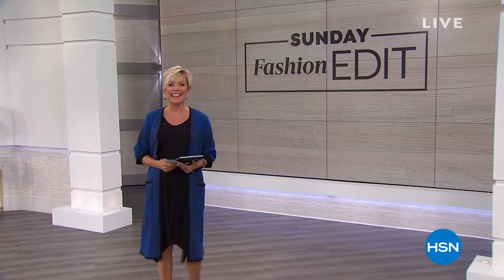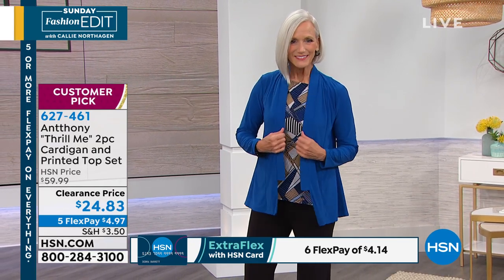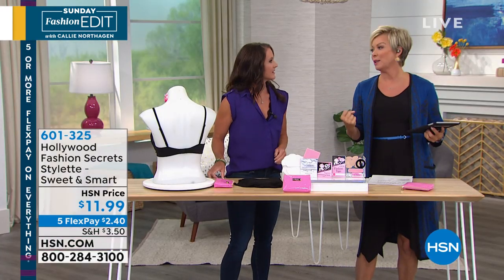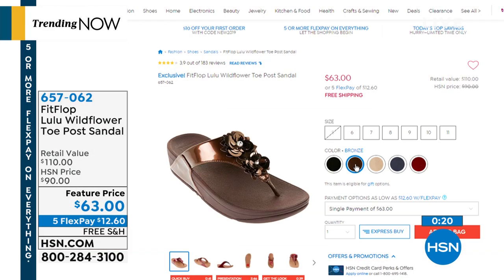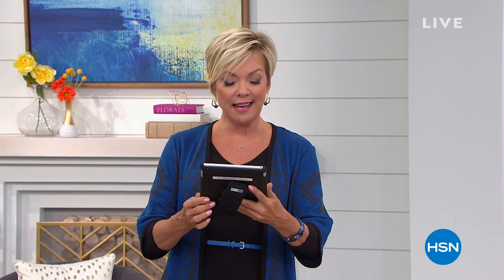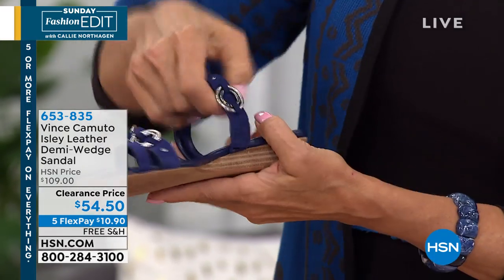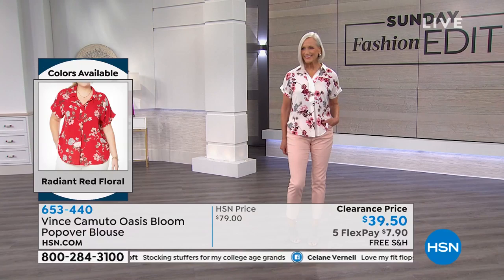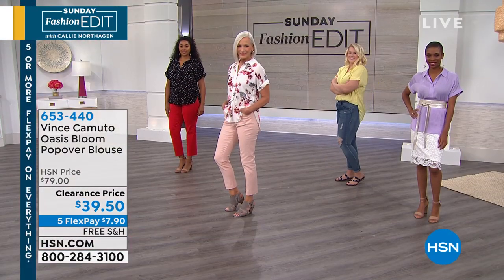HSN | Sunday Fashion Edit with Callie Northagen 07.21.2019 - 10 AM